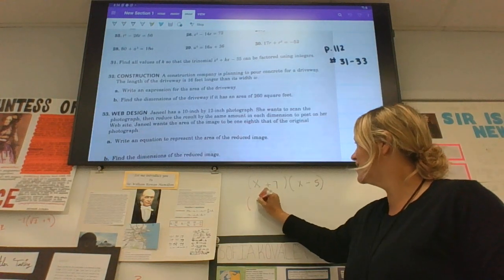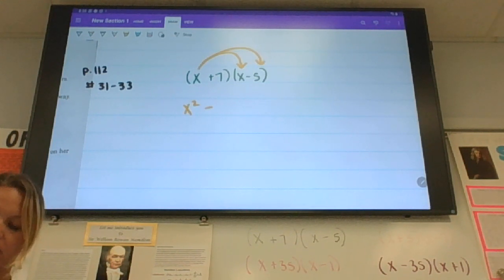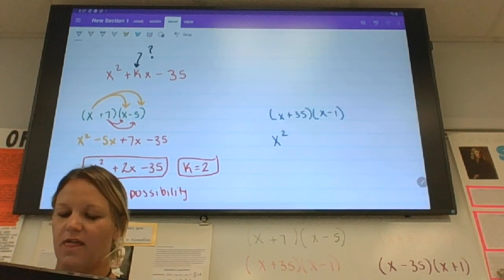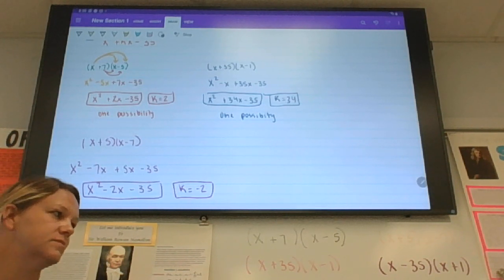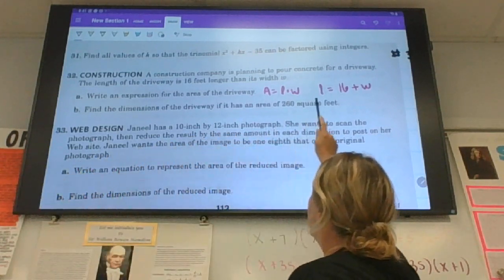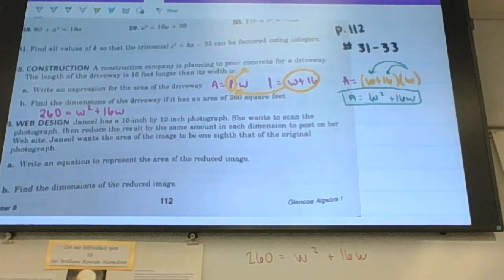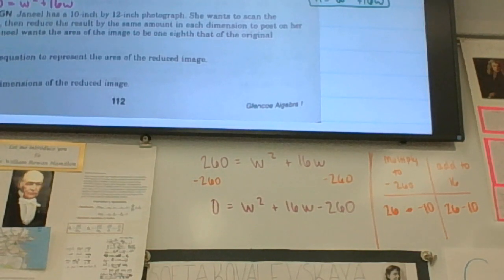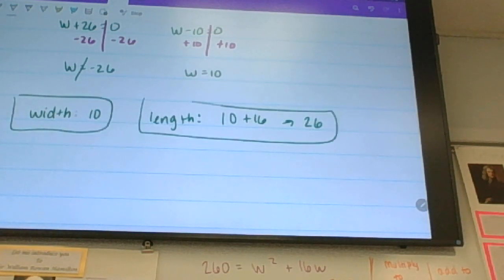Wednesday Bell Work Factor